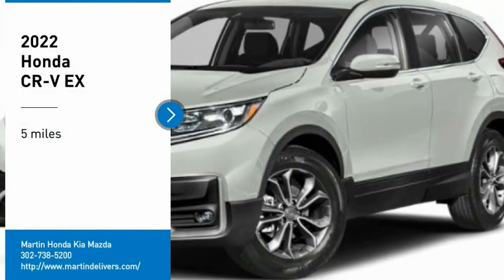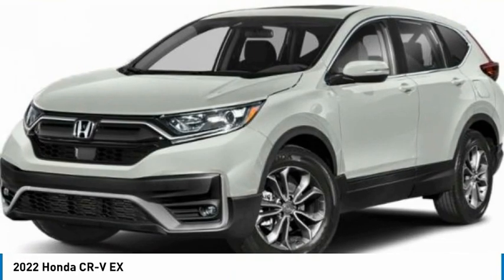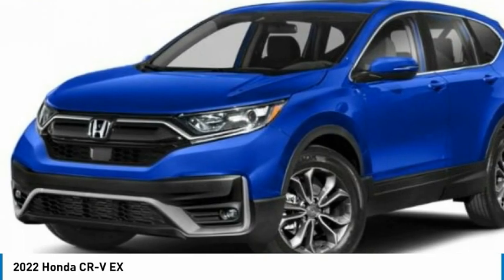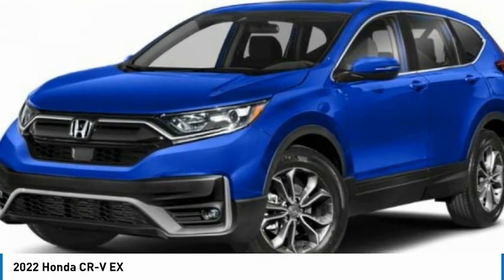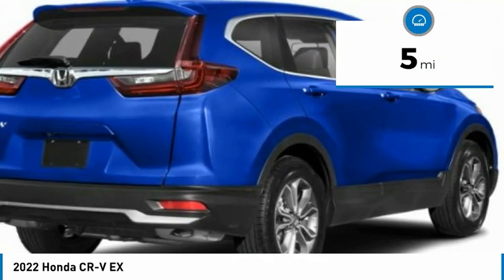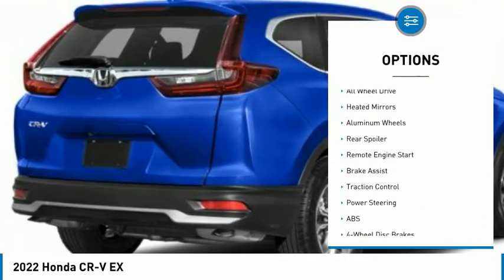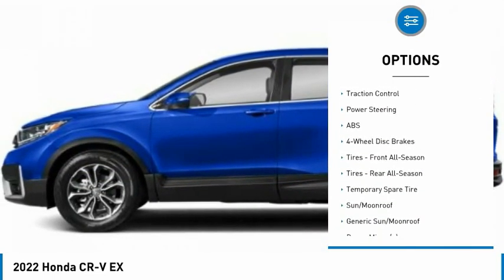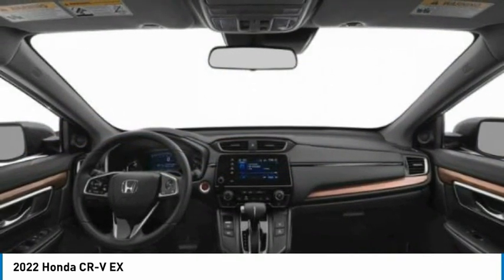2022 Honda CR-V Martin Honda Kia Mazda H224544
2022 Honda CR-V EX

Pick up this Platinum White Pearl 2022 Honda CR-V, available today at Martin Honda Kia Mazda. This could be the one you've been searching for.